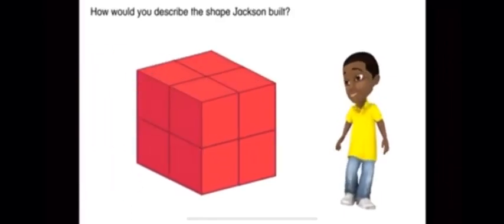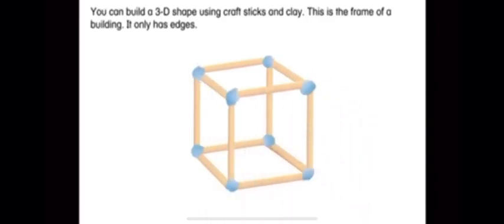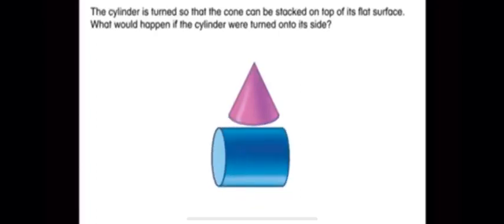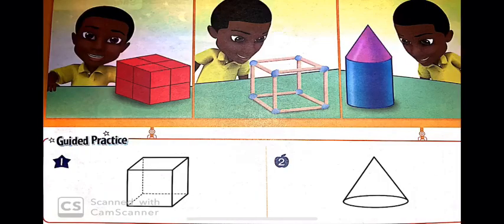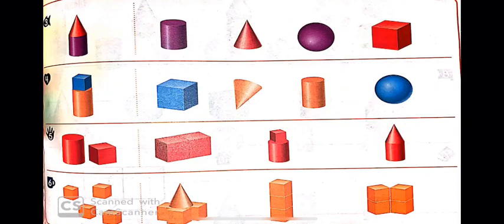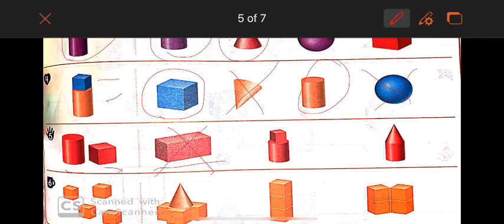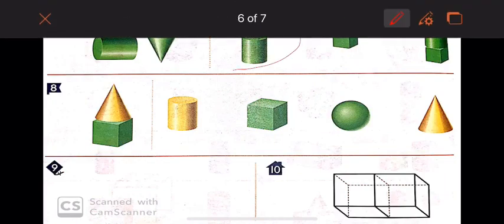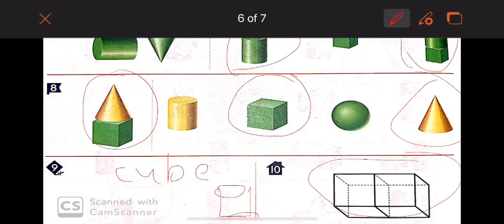Building 3D Shapes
Kindergarten Pearson Math